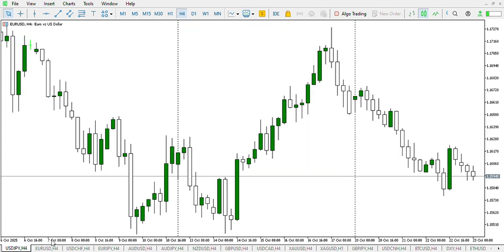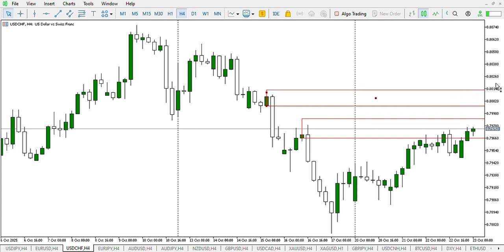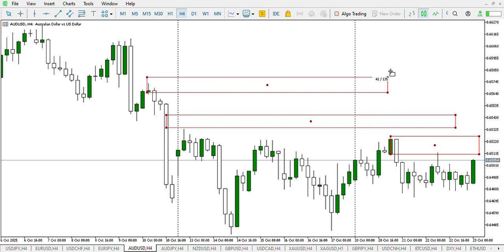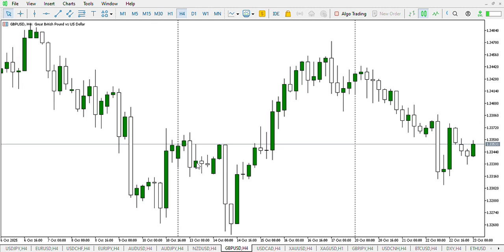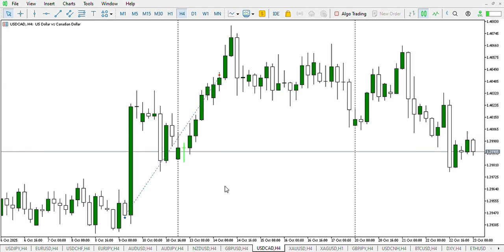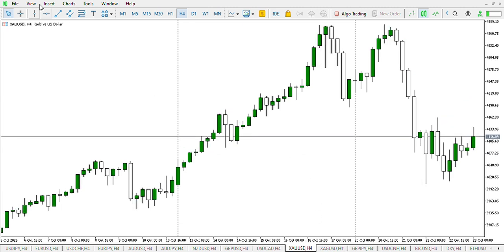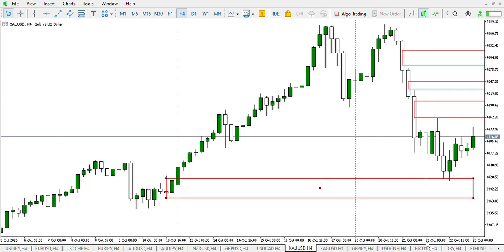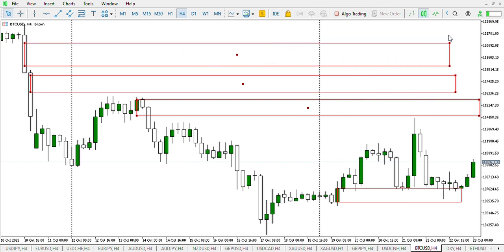4hour chart: Daily price action support & resistance major forex pairs analysis 23/10/2025